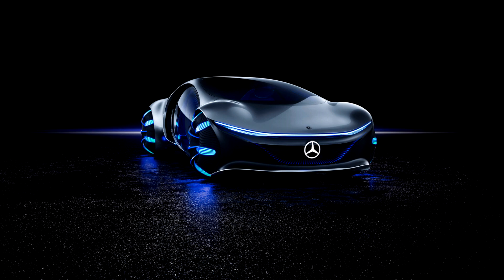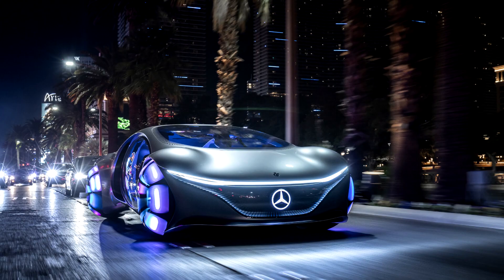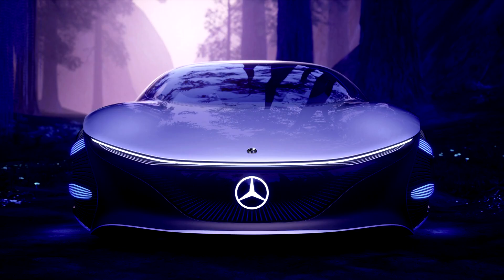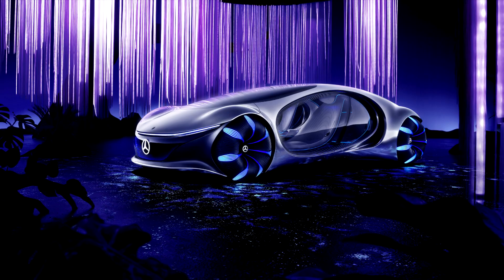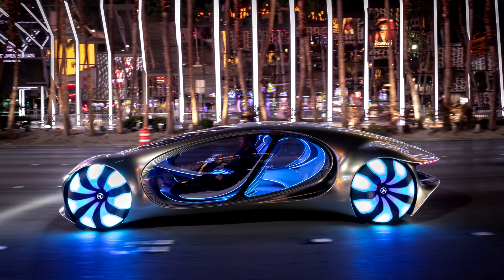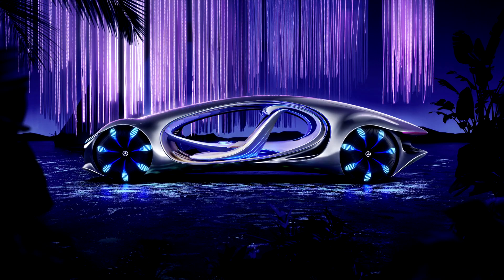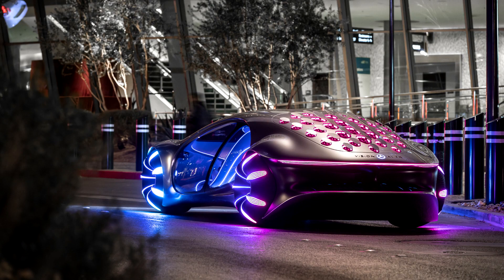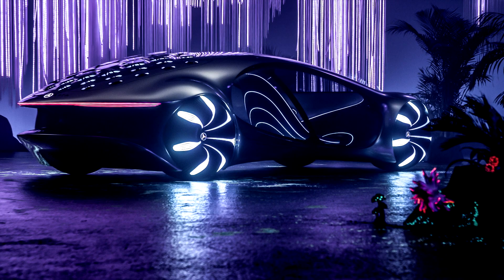Mercedes Benz VISION AVTR 2020